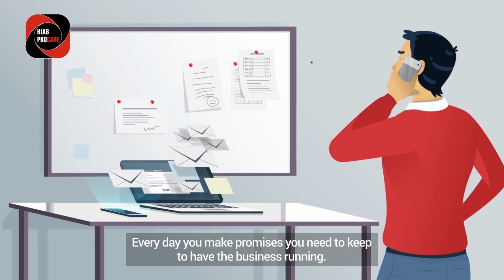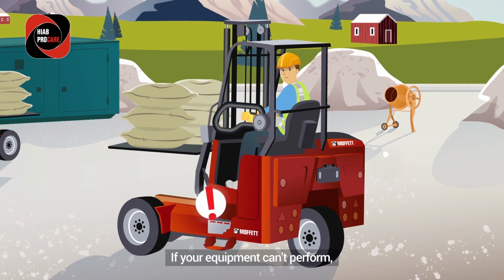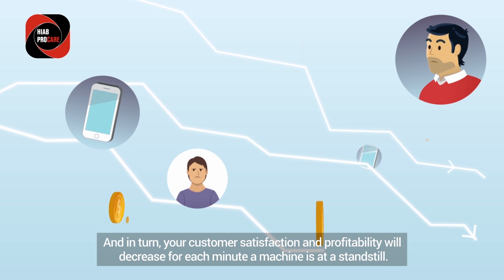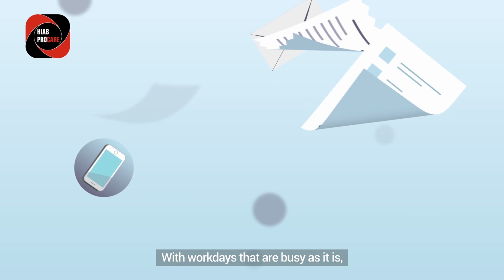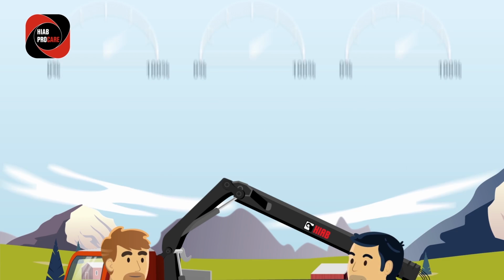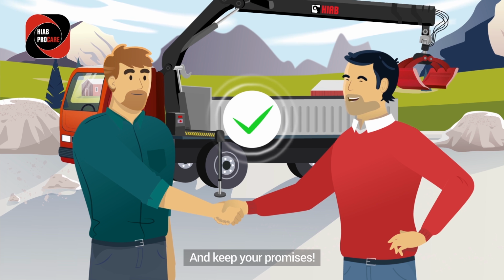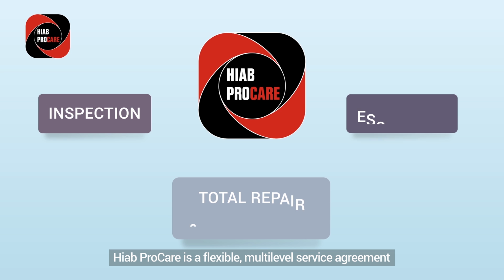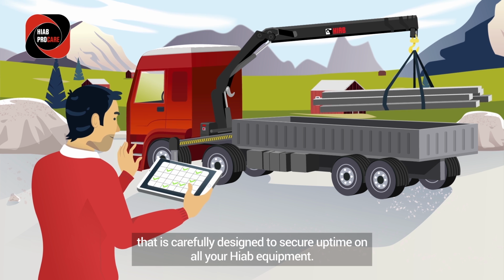Hiab ProCare - Service agreement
Hiab ProCareTM is a flexible service agreement designed to secure safe operation and maximum uptime of all Hiab equipment.

With scheduled and preventive maintenance using original parts your equipment retain its high quality you invested in and reduce the risk of unexpected downtime.